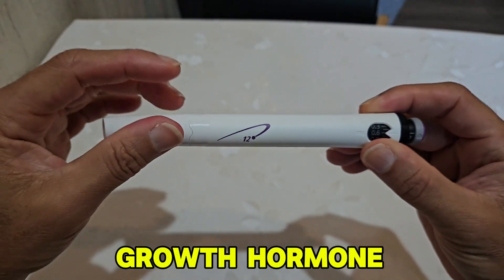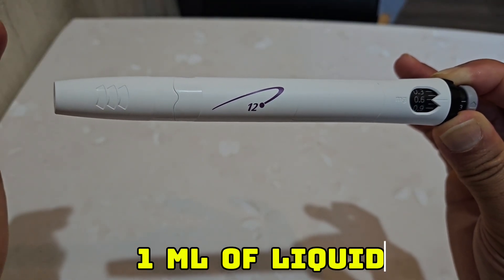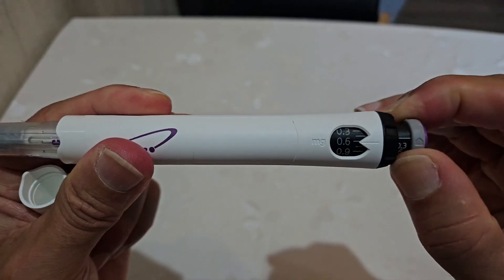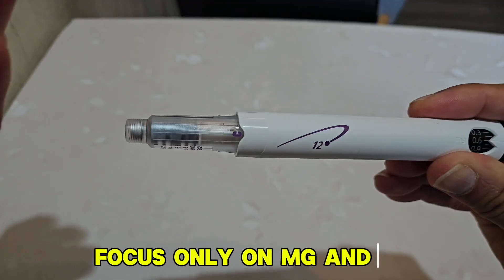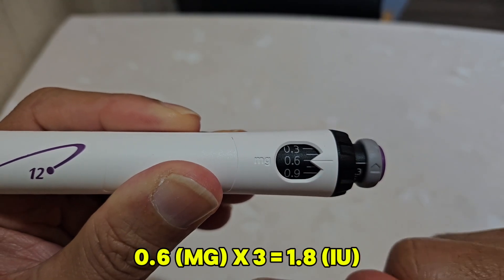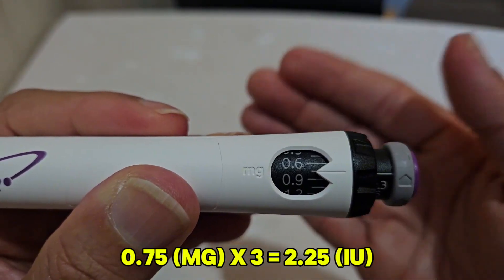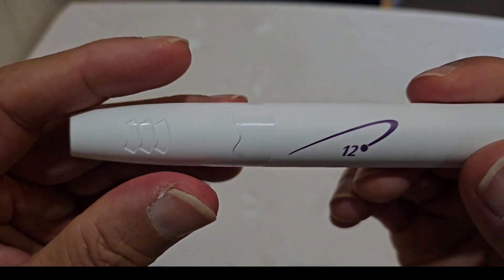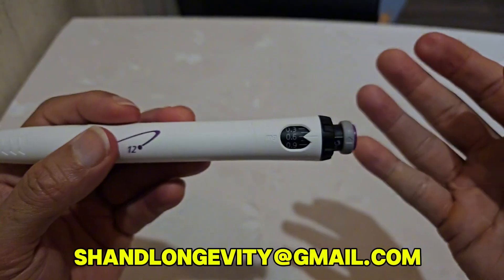How to Set Up Your Genotropin Growth Hormone Pen — mg, ml & IU Explained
Confused about your Genotropin growth hormone pen? In this video, I’ll show you how to set it up before injection, explain the numbers on the pen, and clarify how many IU of HGH each setting delivers.

I’ll also cover:

How to read the dial on your Genotropin pen

The difference between mg, IU, and mL

How long your 12 mg / 36 IU pen lasts based on your daily dose

Why some packages say “12 mg / 1 mL” instead of “12 mg / 36 IU”

Whether you’re new to growth hormone or just want to avoid mistakes, this video will make it clear how to prepare your Genotropin pen safely and correctly.